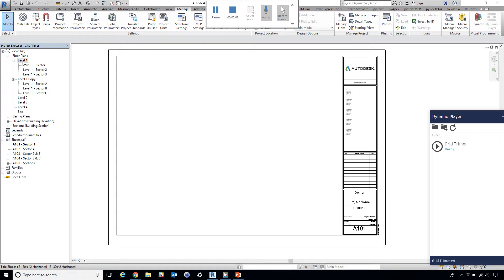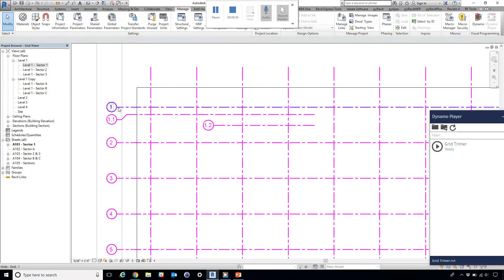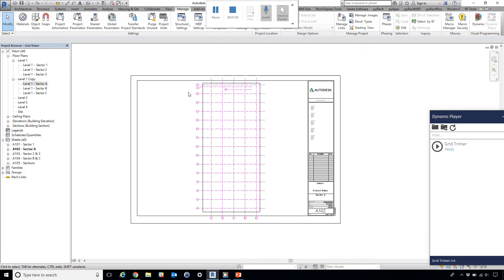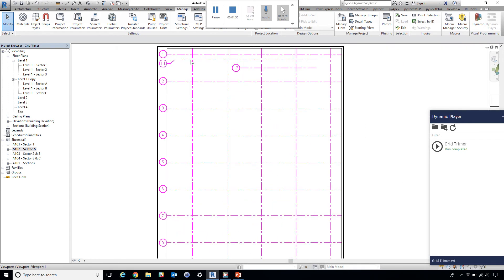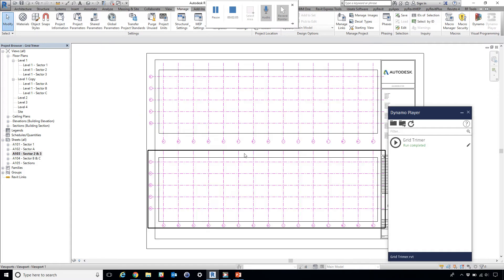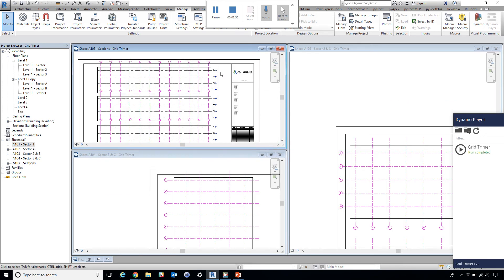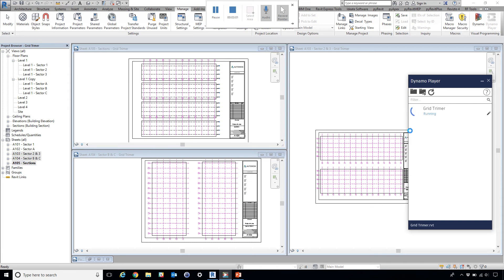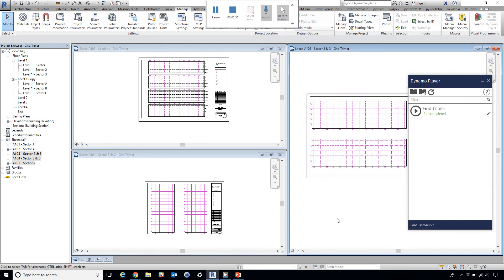Revit Floorplan View Grid Trimer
In Revit, trim grid bubble to specific offset from view's crop region, useful when grids are cutting into sheet boundary. See challenge as in